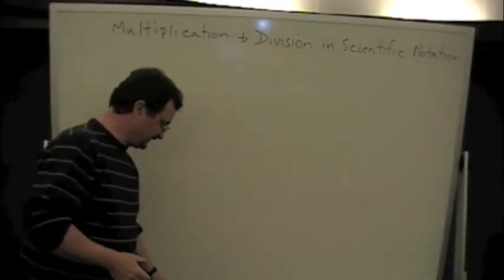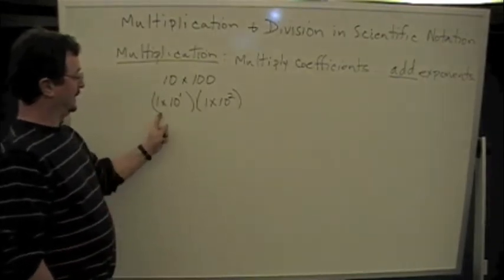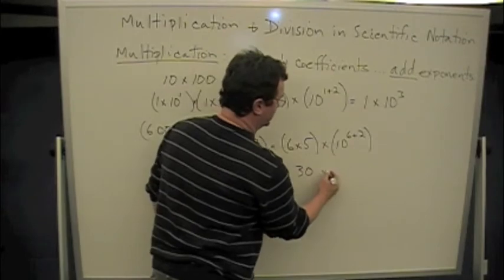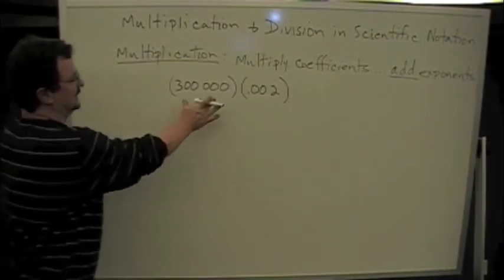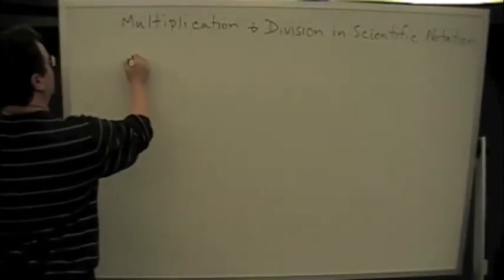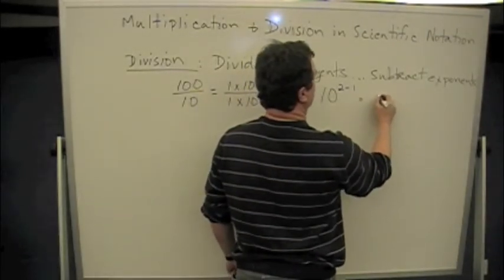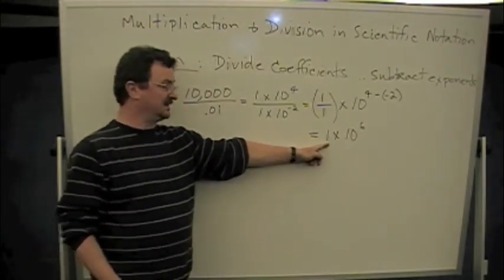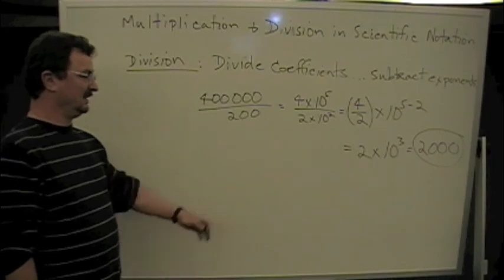Scientific Notation review part 2: Multiplication/Division (1/1)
Review on Scientific notation: Multiplication/Division